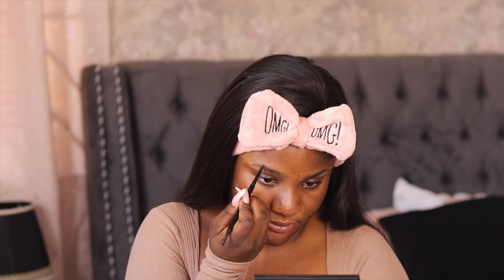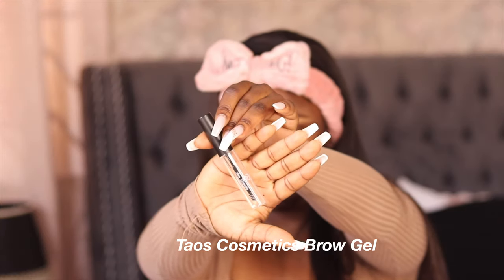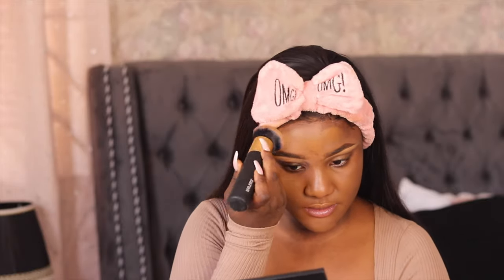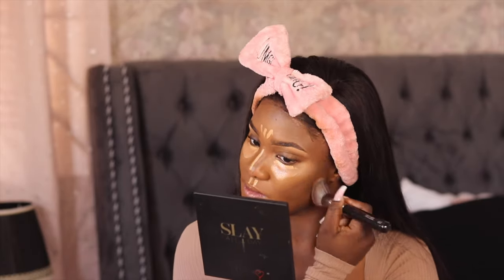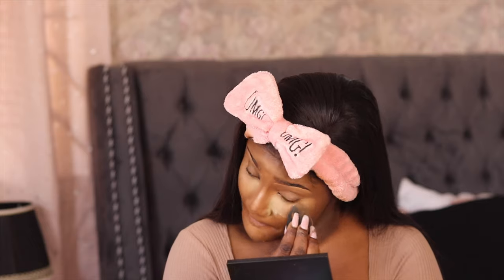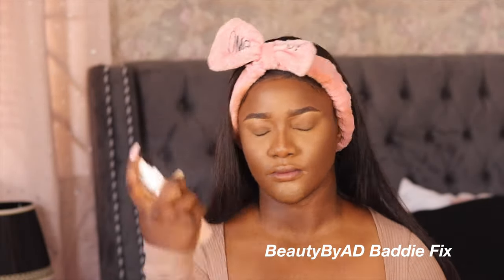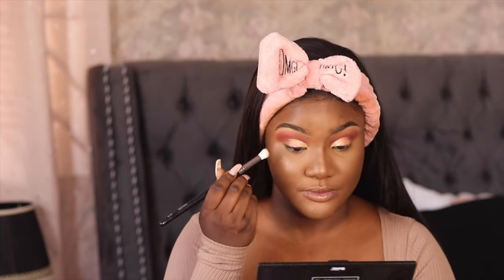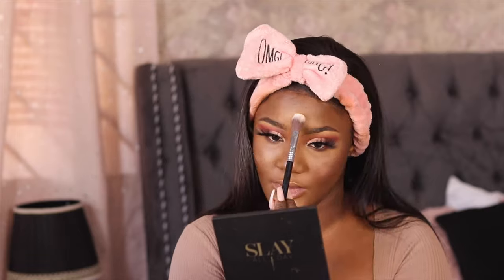GRWM BEGINNER FRIENDLY MAKEUP TUTORIAL WITH NIGERIAN MAKEUP BRANDS | SARAH KYOLA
If you live in china and need to get some makeup , ADD “sarahkyola” on WeChat  (please don’t add otherwise)

FAQ
How old are you :21
Nationality : Nigerian
Camera : Canon 800D and  Canon M50 or iPhone 11 Pro Max for vlogs
What are you doing in China?: I’m here to study

 If you got to the end of this box I love you
                                                         xoxo Sarah